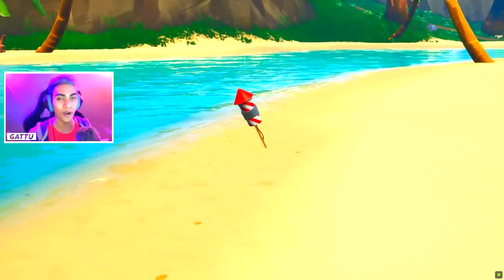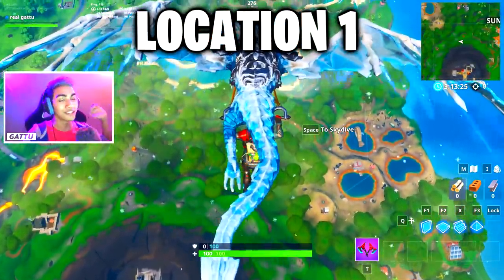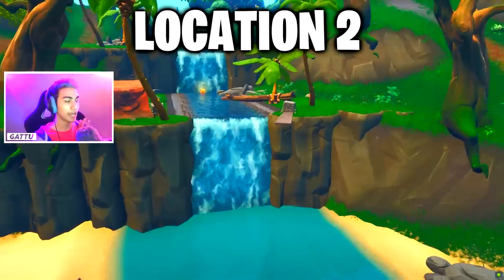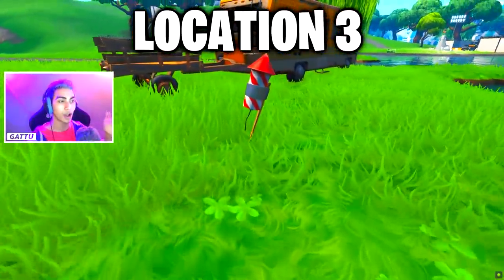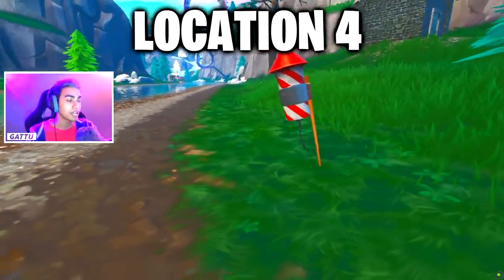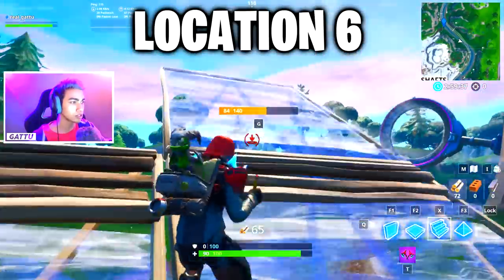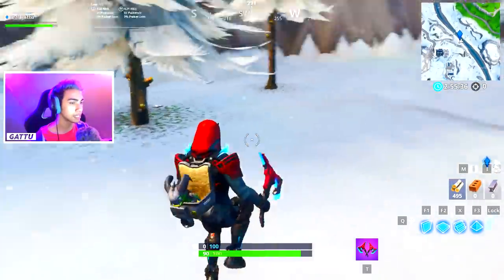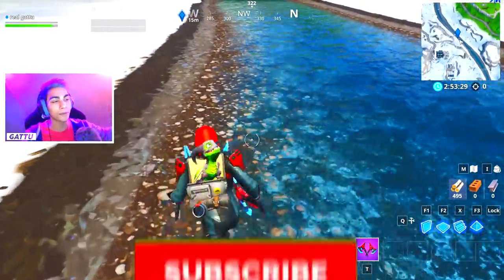Launch Fireworks Found Along the River Bank - ALL 3 LOCATIONS 14 DAYS OF SUMMER CHALLENGES FORTNITE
All 3 FIREWORK LOCATIONS for 14 DAYS OF SUMMER CHALLENGES "Launch Fireworks Found Along the River Bank" Go at the locations shown to complete the Challenge.

ALL 14 DAYS OF SUMMER CHALLENGES:
Dance at different Fortnite beach parties
Bounce a Fortnite giant beach ball in different matches
Eliminations with the daily unvaulted weapon or a Drumgun
Thank the bus driver in Fortnite and finish top 20 in different matches
Pop Fortnite party balloon decorations
Search Fortnite unicorn floaties at swimming holes
Hit a player with a water balloon in different matches
Bounce off of a Fortnite giant beach umbrella in different matches
Score trick points with a Driftboard with the Neon Tropics applied to it
Launch fireworks found along the river bank
Get a score of 10 or more on a Carnival Clown Board
Visit a giant beach umbrella and a huge rubber ducky in a single match
Search the hidden sea shell in a beach themed loading screen
Destroy grills with the Low n’ Slow Harvesting Tool